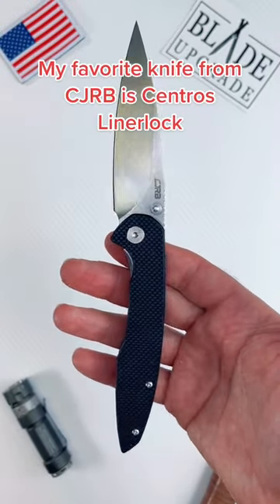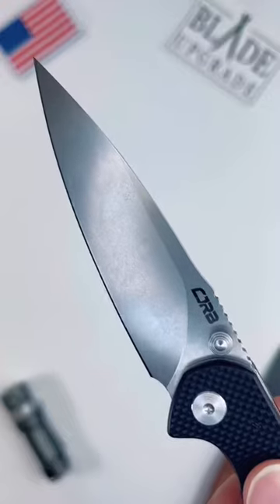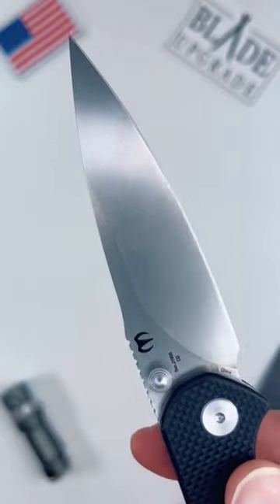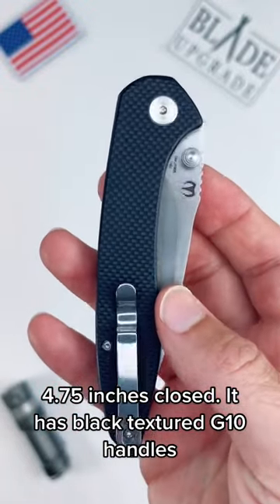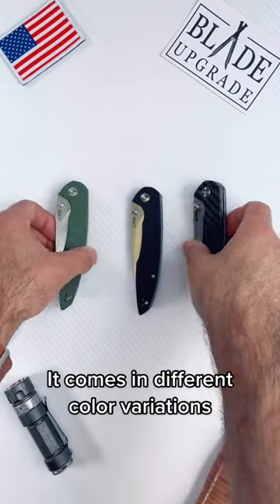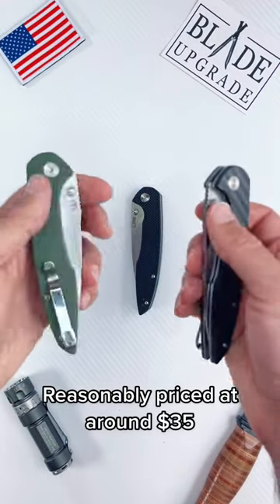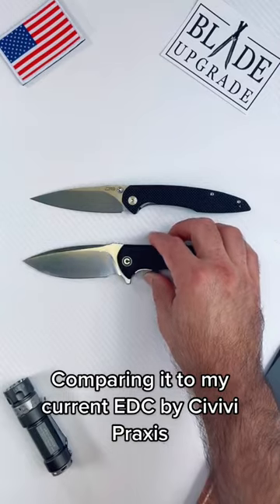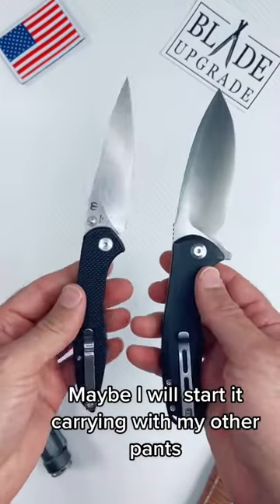My favorite EDC from CJRB Is Centros